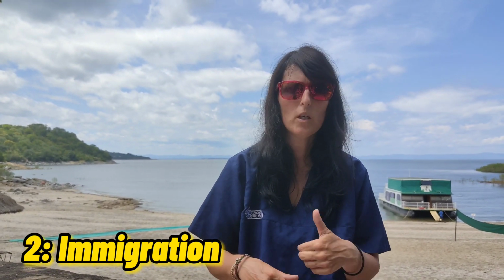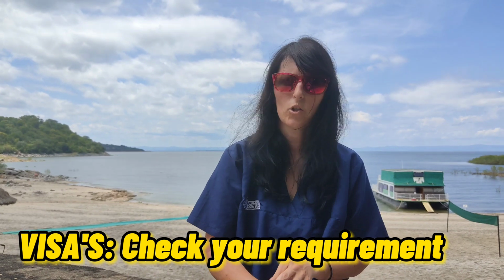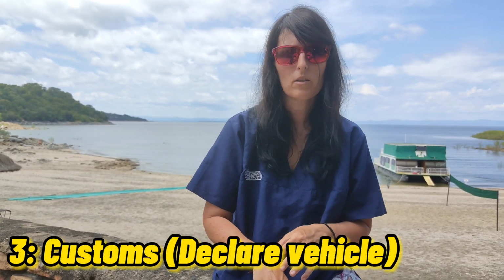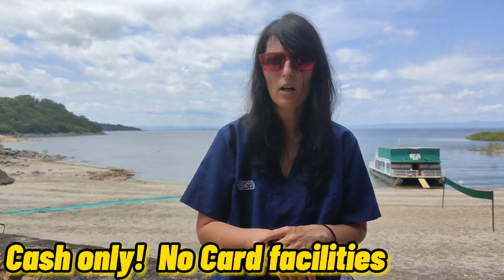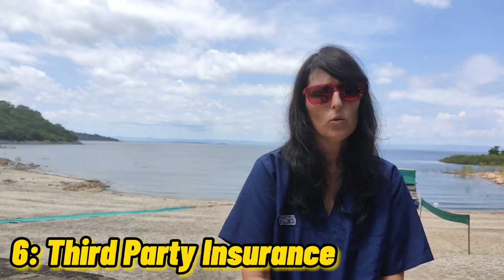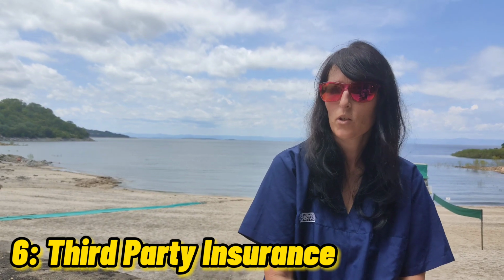We Enter ZAMBIA !!!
Entry into Zambia from Namibia (Katimo Mulilo)